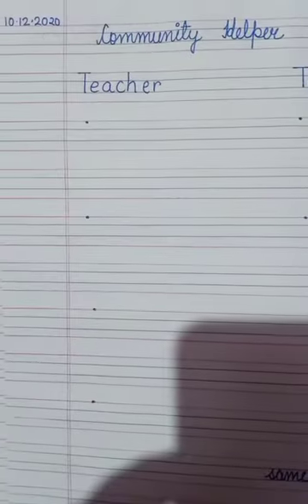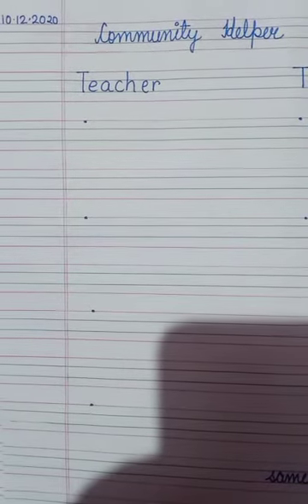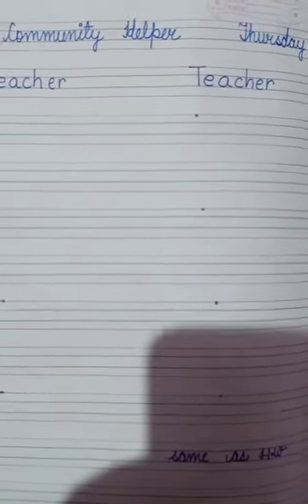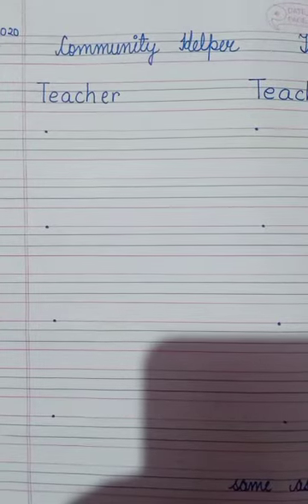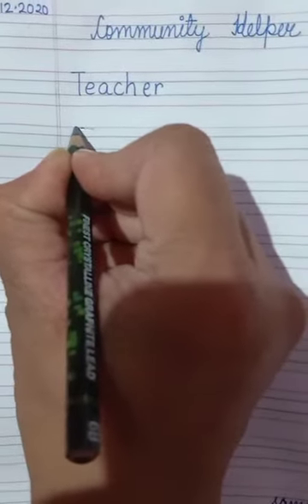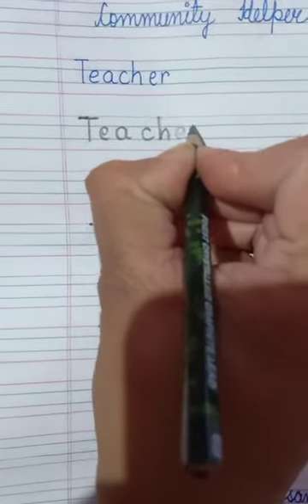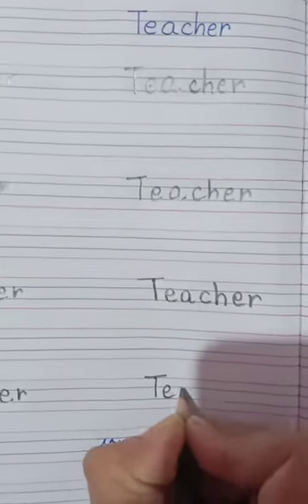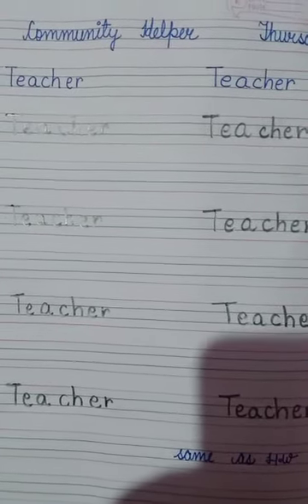Community Helper 'Teacher'